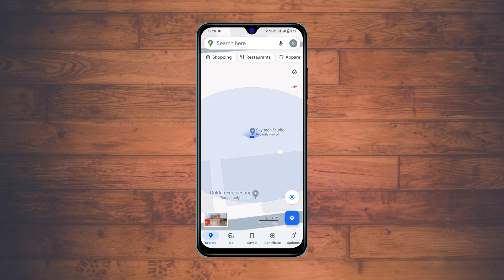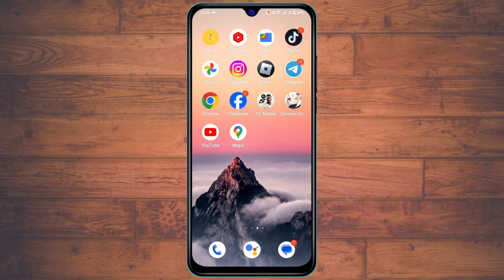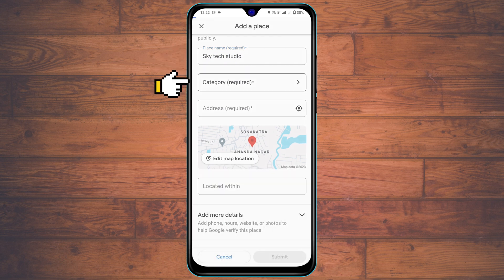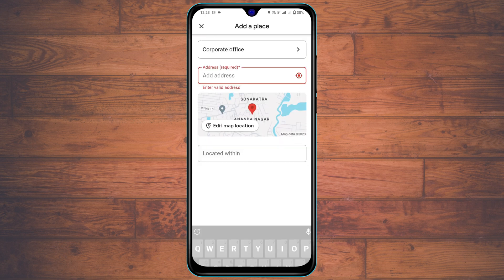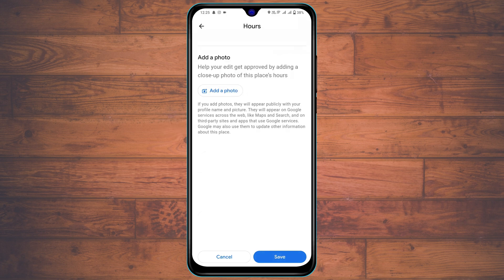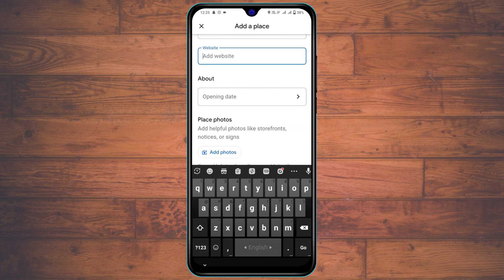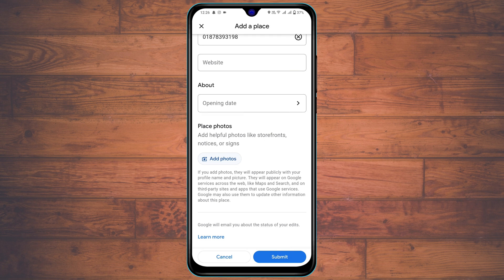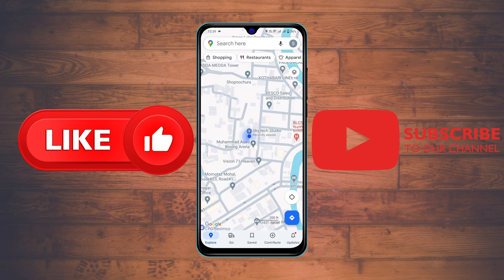How To Add a House/Business Location Name in Google Maps 2024 | Create a New Location on Google Maps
How to add my house name on Google Map?
How do I put my house on Google Maps?
Add business location to Google Maps

Learn how to add a place on Google Maps using your phone. If you want to put a location on Google Maps or add someone location on Google Maps then follow these step-by-step guides to know how to add my location on Google Maps.
Many people ask How do I create a new location on Google Maps? If you also want to add your home, shop, office, restaurant, or any other place name on the google map, stay tuned! let's see add your house shop or location on Google Maps and register your name on Google Map for google map my location.

00:01- Video Starting
00:20- The Main Process
02:43- Process Ending